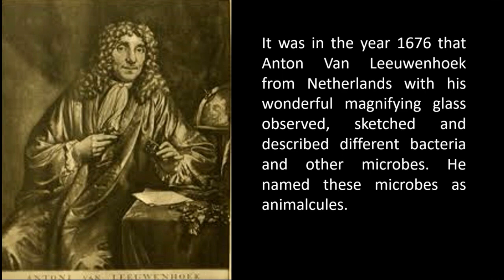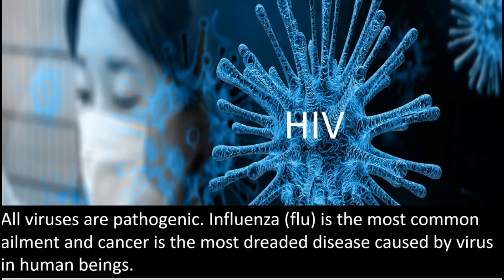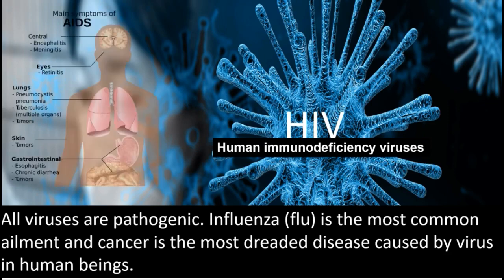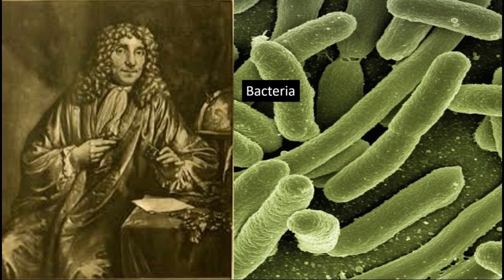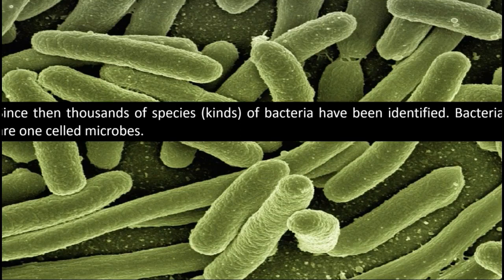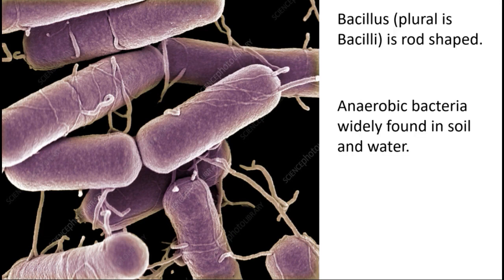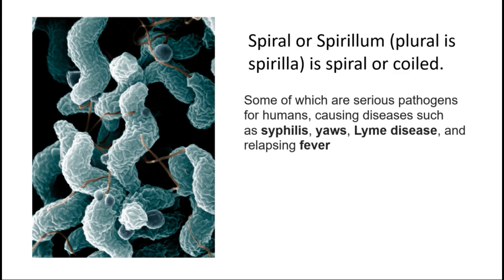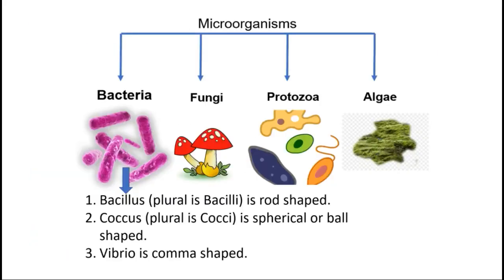Microorganisms friend and foe ( Class 8)- Part 2